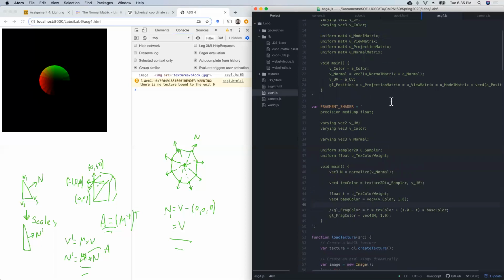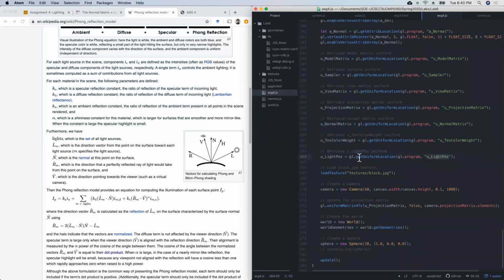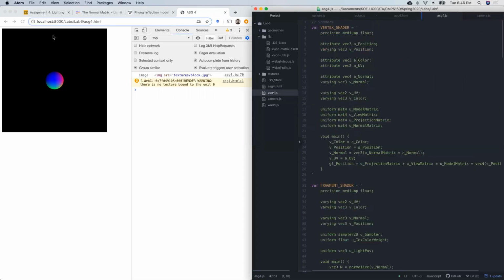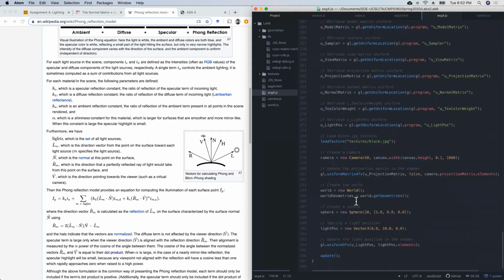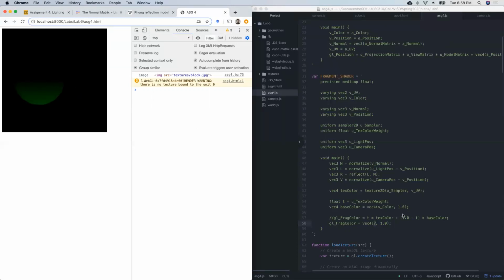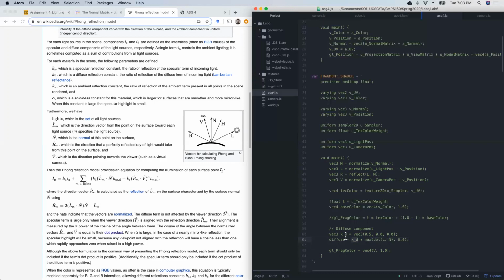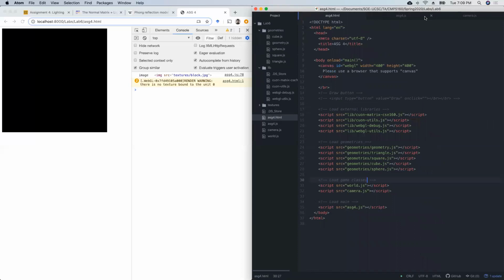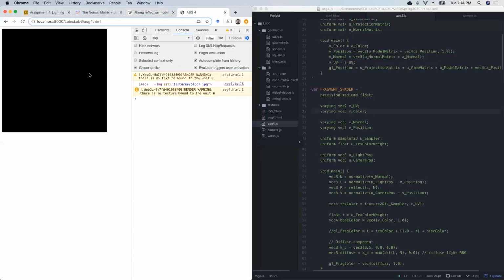ASG4_Lab_Part 5: Phong